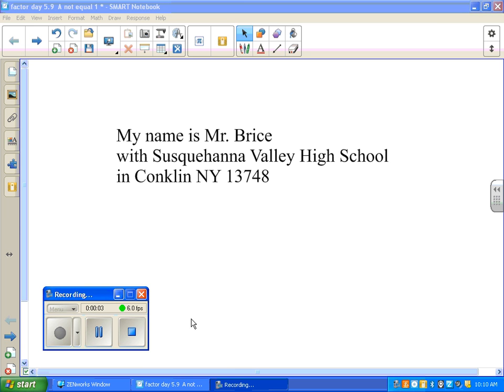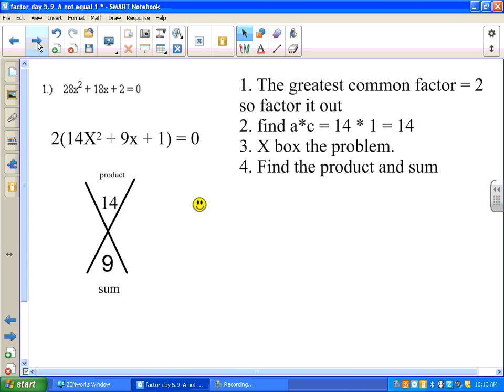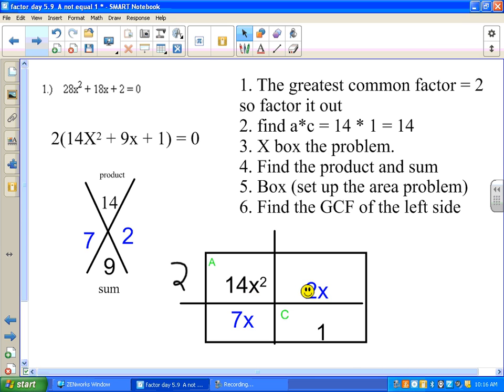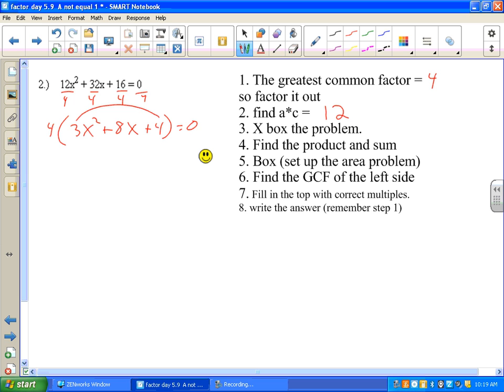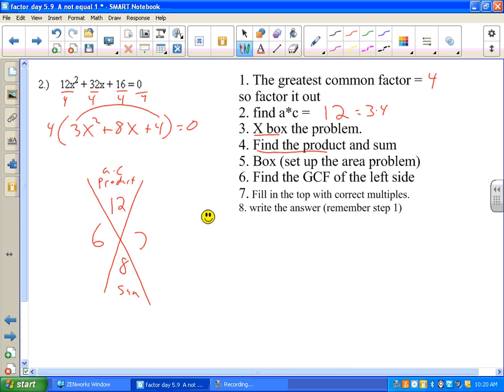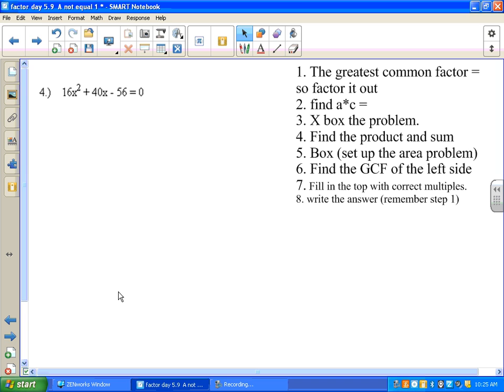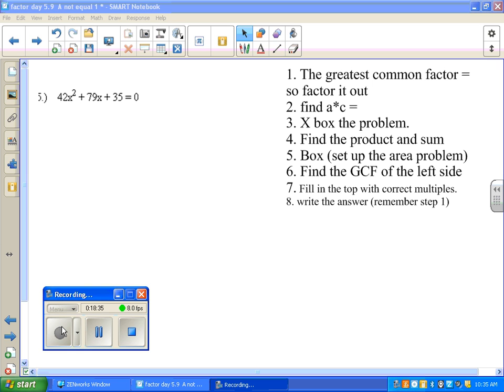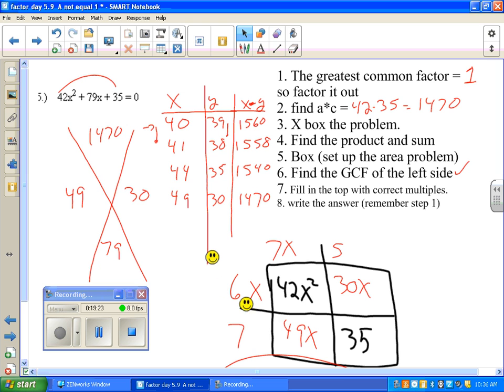factoring when a is not equal to 1 the X box method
The new common core learning standards address the need for students to factor quadratics where "a" does not equal 1.  This is one method that allows students to follow 8 steps to find the factors.